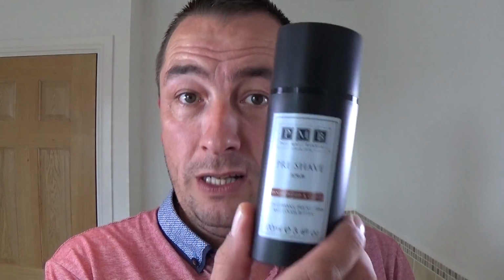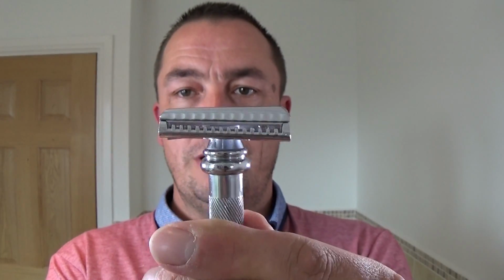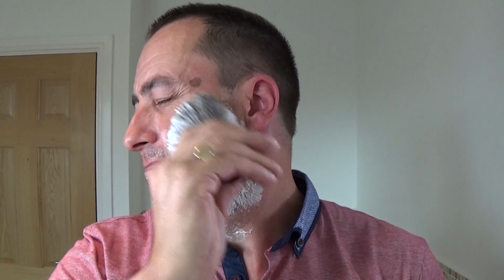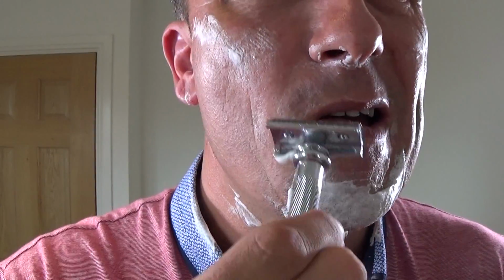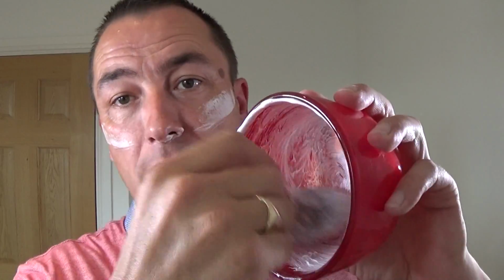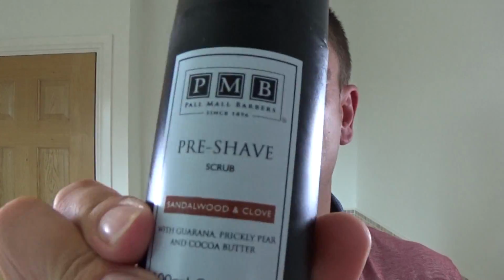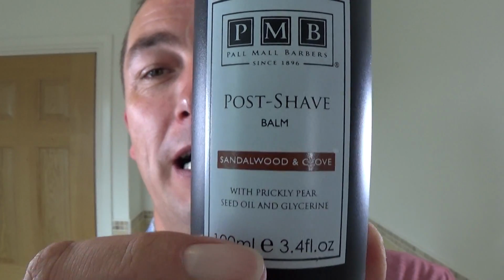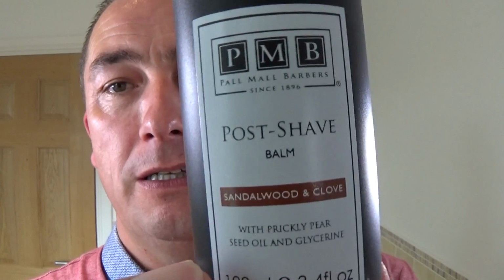Pall Mall Barbers London - 3 Step Shaving Range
Trying the Pall Mall Barbers 3 Step Shaving Range, Sandlewood & Clove, Merkur Slant 39C DE Razor, Israeli Red Personna Blade, Omega Badger Brush.